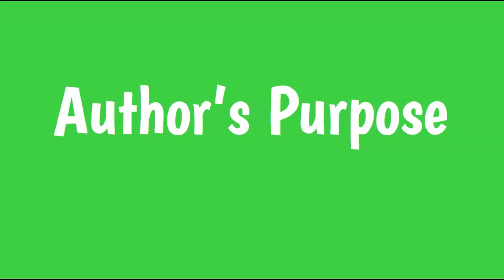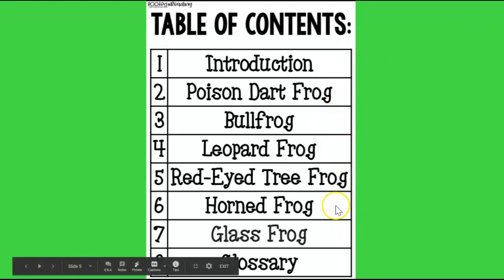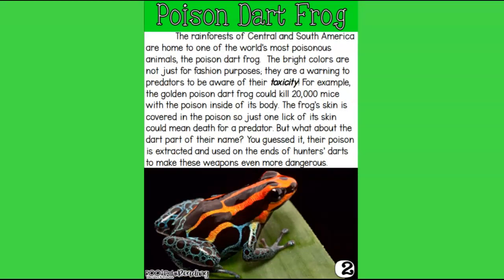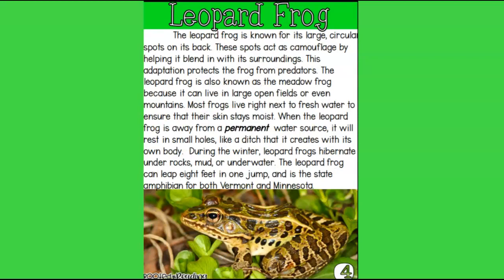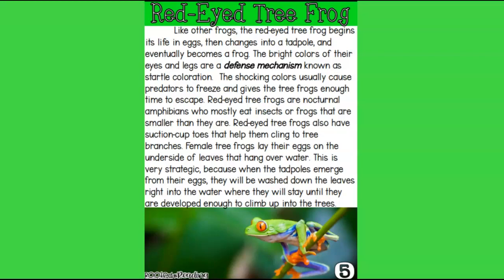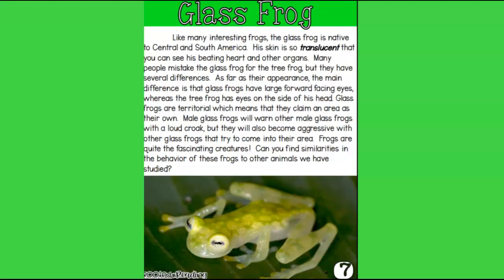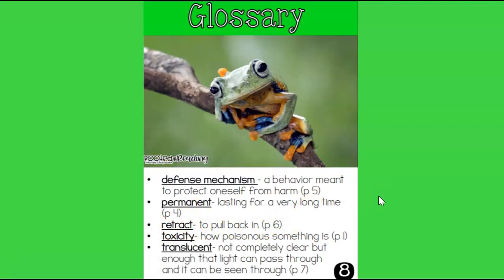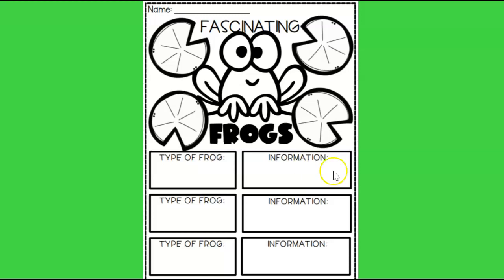Author's Purpose- Inform